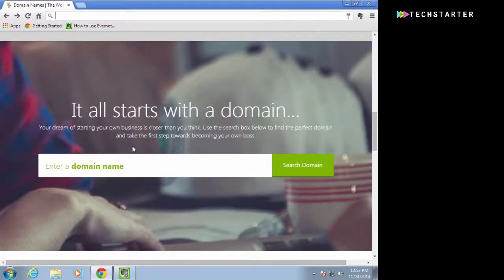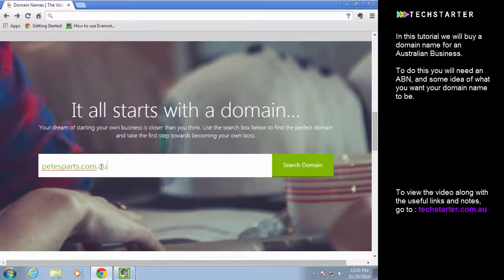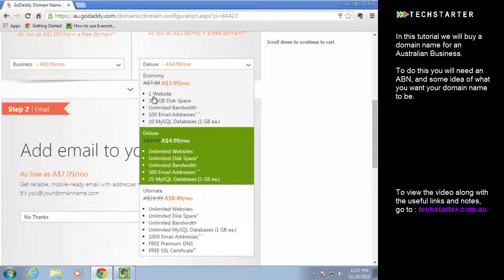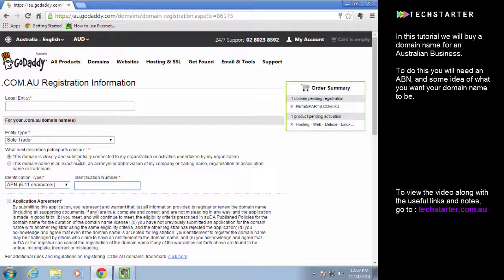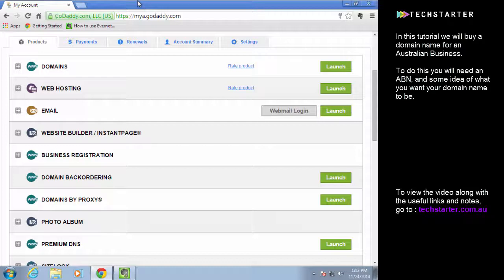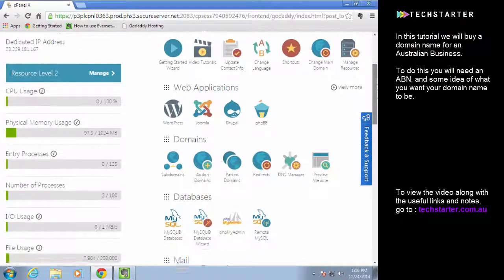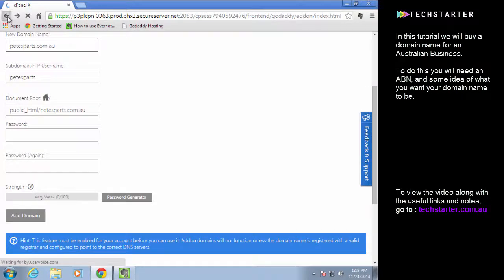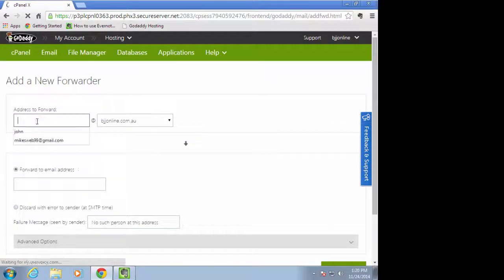The 7 Day Startup #3 : BUY AN AUSTRALIAN DOMAIN NAME (.com.au) & SETUP EMAIL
We show you how to buy a .com.au domain for an Australian business.  To complete this tutorial you will need an ABN (Australian Business Number) and a credit card or paypal account to pay for the domain.